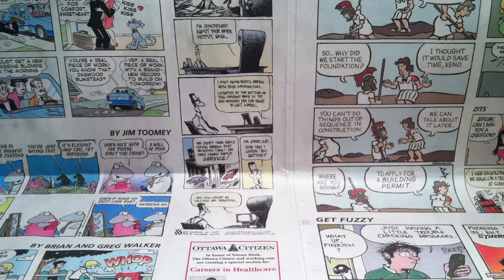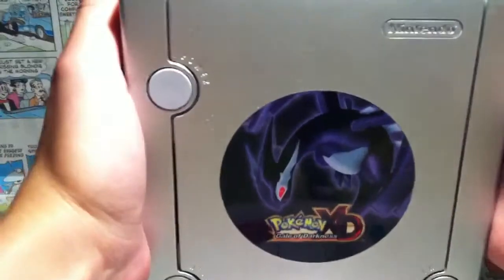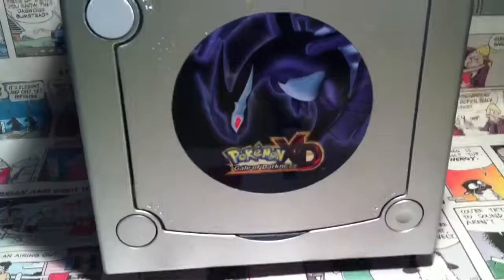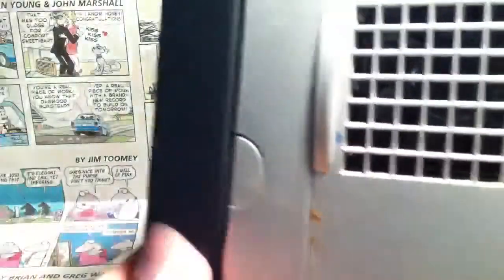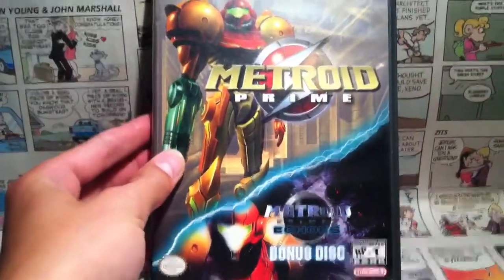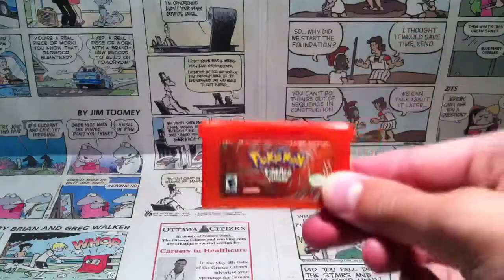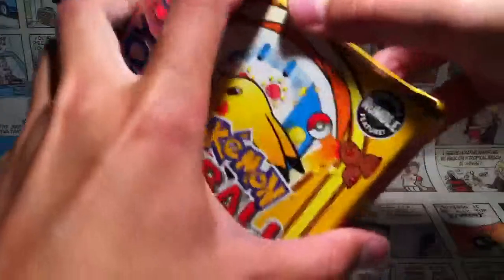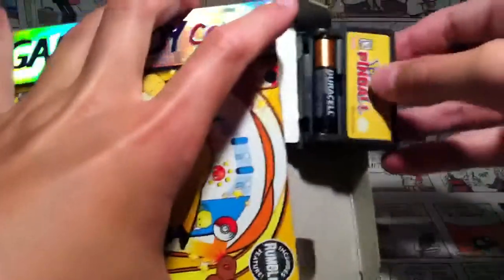Video game pickups